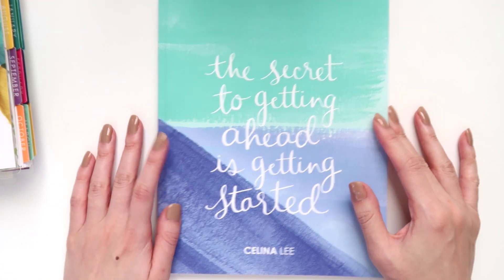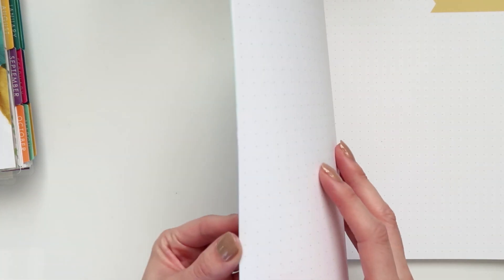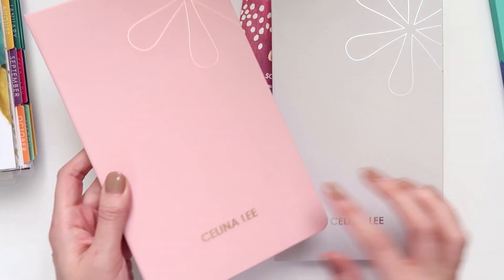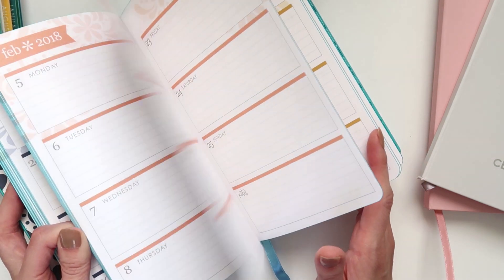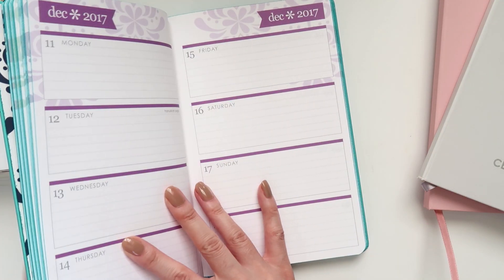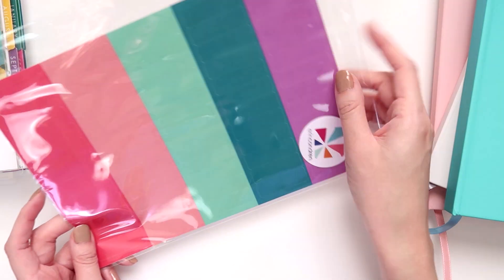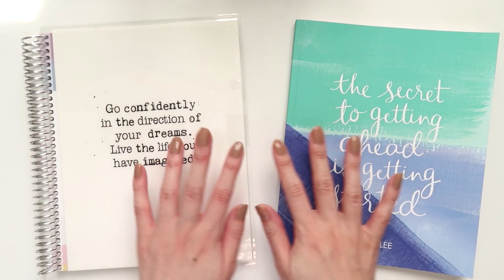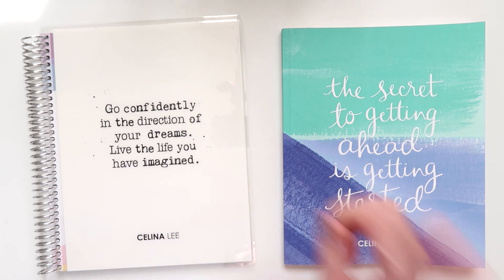Erin Condren Planner & Notebook Haul 2017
♥ INFO ♥

♥ FIND ME ♥

♥ ABOUT ME ♥

♥ EXTRAS ♥

♥ /ᐠ｡ꞈ｡ᐟ\ ♥